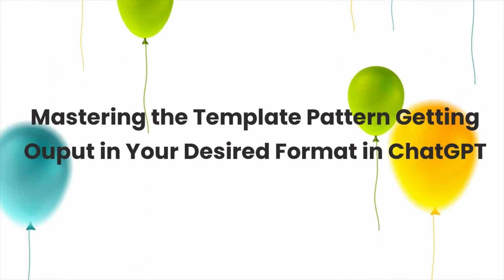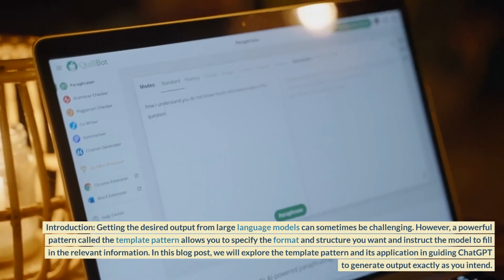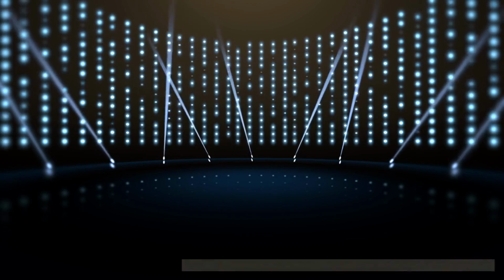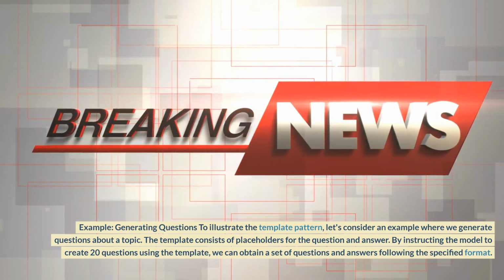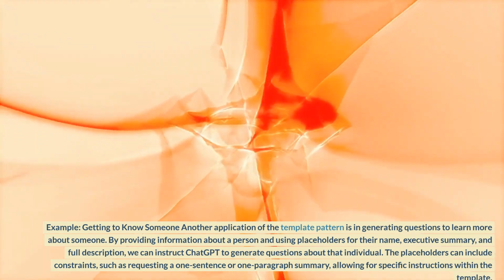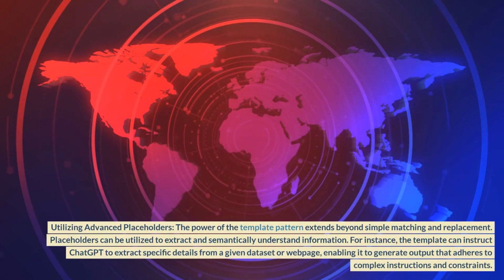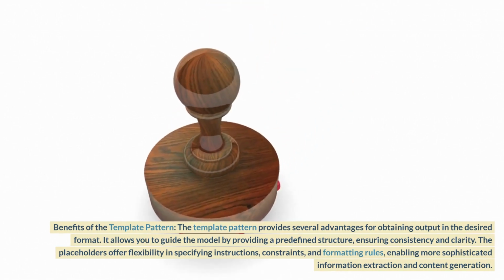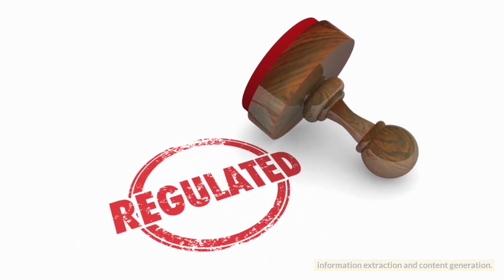Mastering the Template Pattern Getting Ouput in Your Desired Format in ChatGPT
Mastering the Template Pattern Getting Ouput in Your Desired Format in ChatGPT Introduction: Getting the desired output from large language models can sometimes be challenging. However, a powerful pattern called the template pattern allows you to specify the format and structure you want and instruct the model to fill in the relevant information. In this blog post, we will explore the template pattern and its application in guiding ChatGPT to generate output exactly as you intend. The Template Pattern: The template pattern involves providing a template for the desired output format and using capitalized words as placeholders. You can guide ChatGPT to generate content according to your desired format by specifying the template and placeholders. You also ensure that the model preserves the overall formatting of the template. The markdown can be utilized to enhance the formatting of the template. Example: Generating Questions To illustrate the template pattern, let's consider an example where we generate questions about a topic. The template consists of placeholders for the question and answer. By instructing the model to create 20 questions using the template, we can obtain a set of questions and answers following the specified format. Example: Getting to Know Someone Another application of the template pattern is in generating questions to learn more about someone. By providing information about a person and using placeholders for their name, executive summary, and full description, we can instruct ChatGPT to generate questions about that individual. The placeholders can include constraints, such as requesting a one-sentence or one-paragraph summary, allowing for specific instructions within the template. Utilizing Advanced Placeholders: The power of the template pattern extends beyond simple matching and replacement. Placeholders can be utilized to extract and semantically understand information. For instance, the template can instruct ChatGPT to extract specific details from a given dataset or webpage, enabling it to generate output that adheres to complex instructions and constraints. Benefits of the Template Pattern: The template pattern provides several advantages for obtaining output in the desired format. It allows you to guide the model by providing a predefined structure, ensuring consistency and clarity. The placeholders offer flexibility in specifying instructions, constraints, and formatting rules, enabling more sophisticated information extraction and content generation. Conclusion: The template pattern empowers users to shape the output of large language models precisely as they want it. By leveraging placeholders and providing a predefined template, ChatGPT can generate content while adhering to the specified format, instructions, and constraints. Whether it's generating questions or extracting information about individuals, the template pattern offers a powerful approach to obtaining tailored output efficiently and reliably.